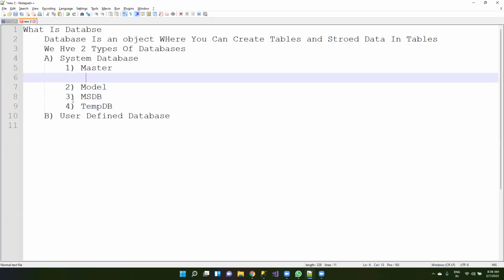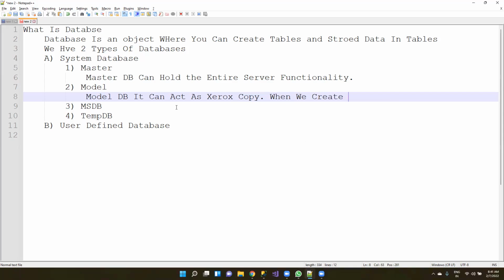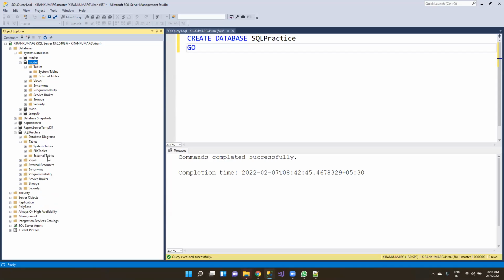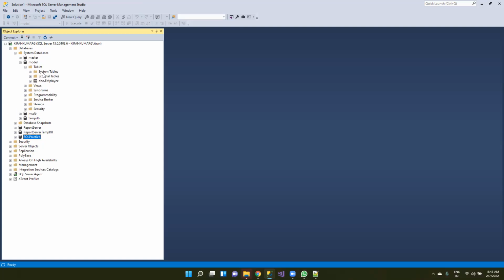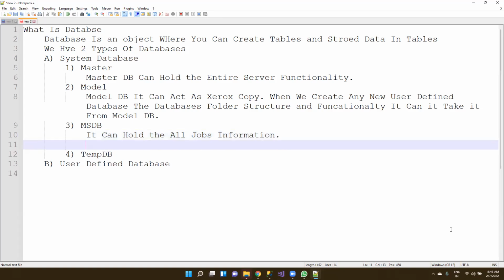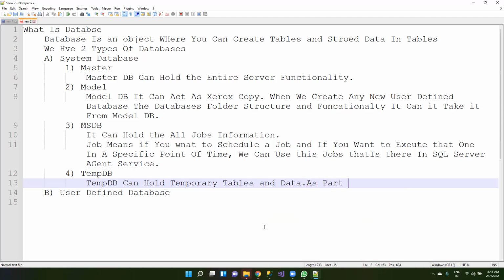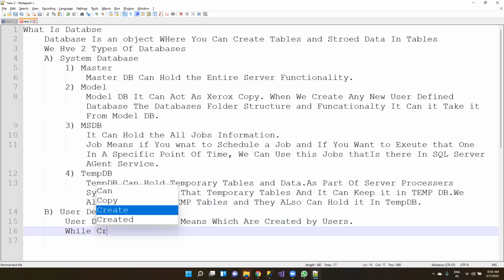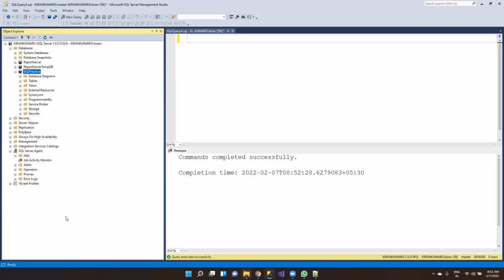About System Databases in MS SQL Server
This Is About System Databases In MS SQL Server